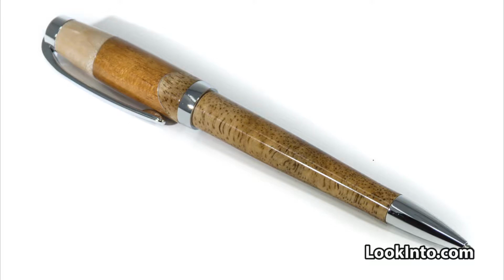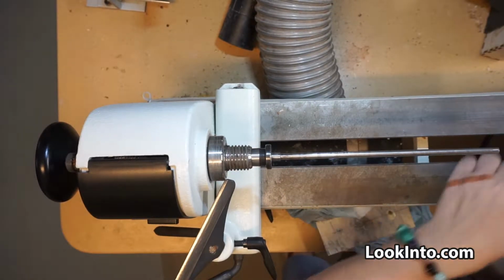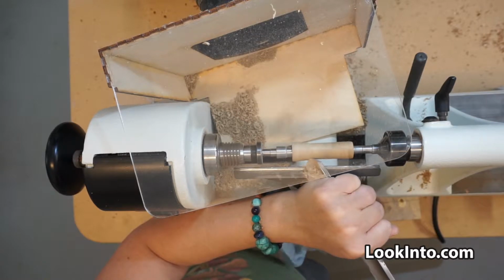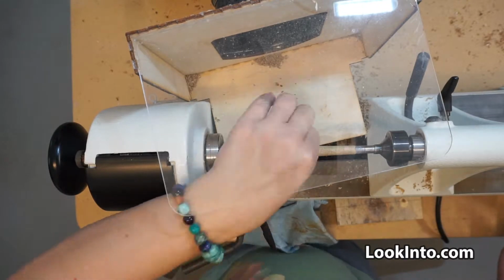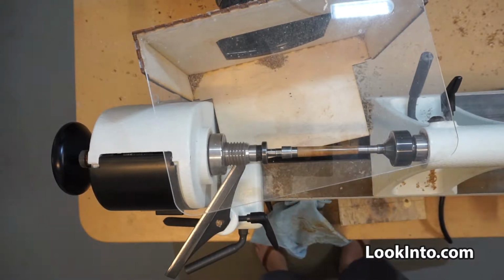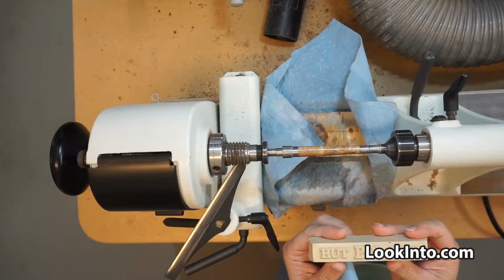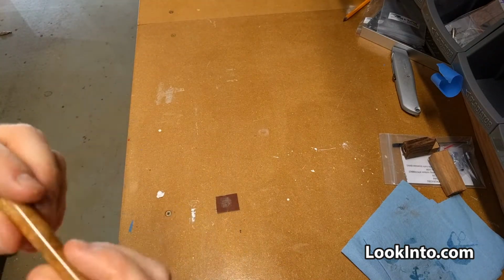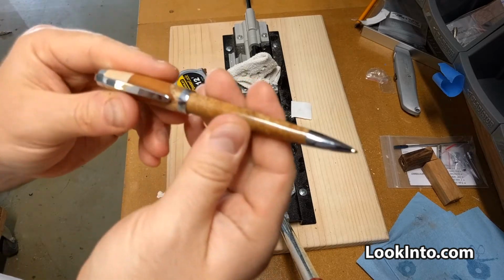Wood Pen Making Overview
An overview of the process of making wooden pens on a lathe. We won't bog you down with the details of every step in this video but just give you a general idea of how it's all done, from start to finish.